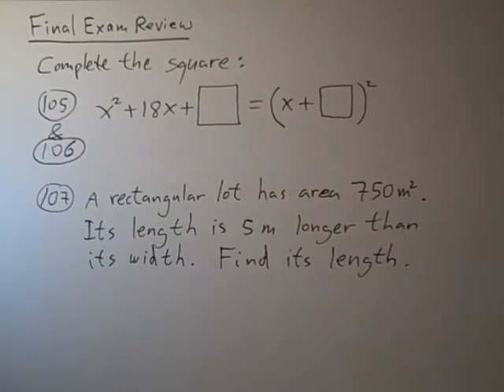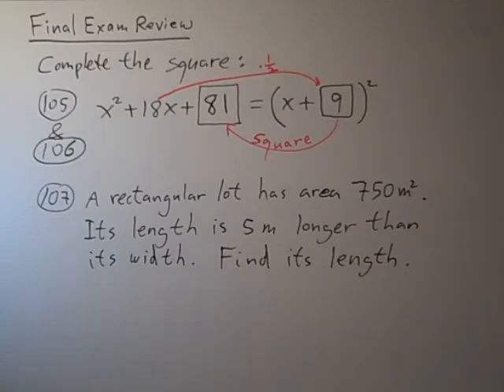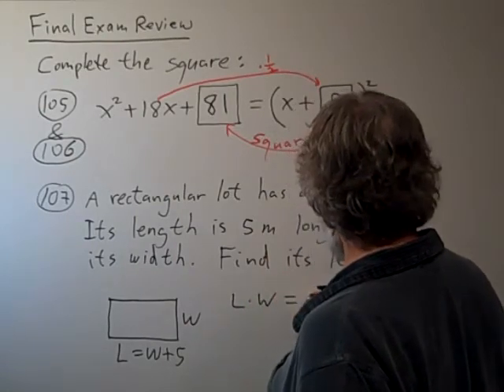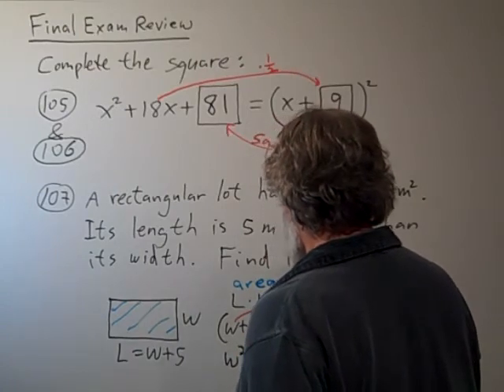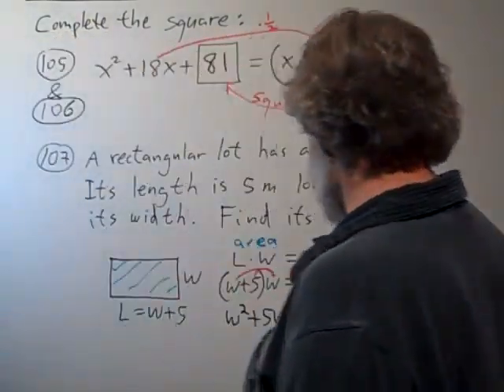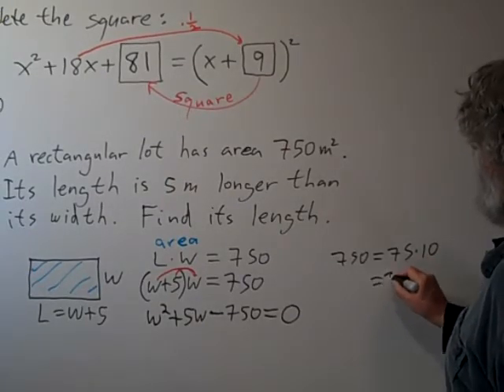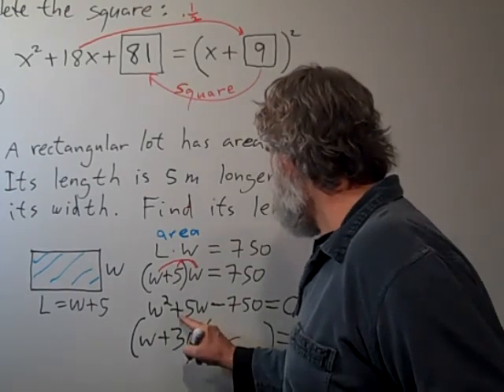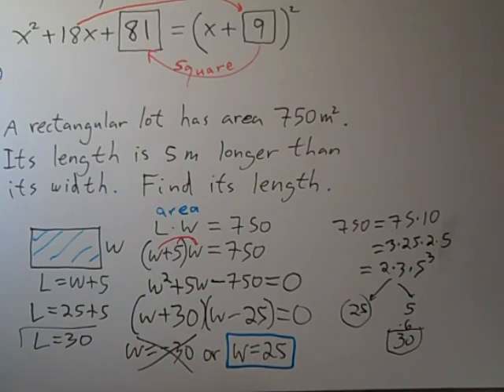BA Final Exam Review for Chapter 12 (part 2)